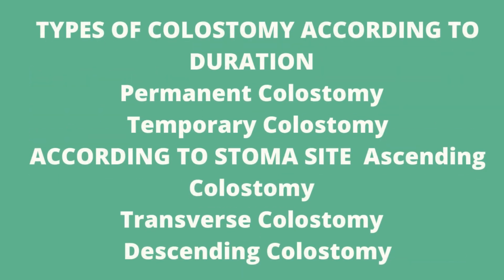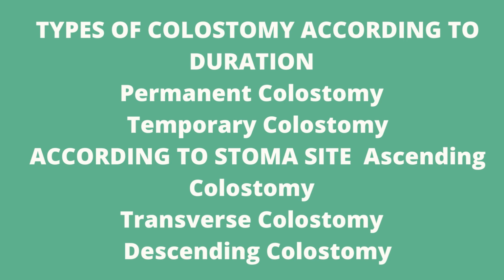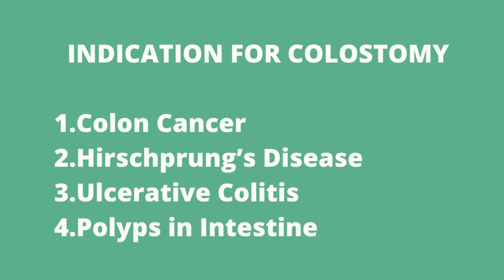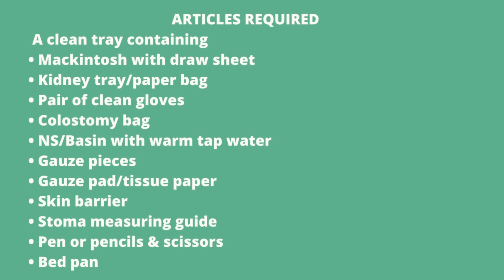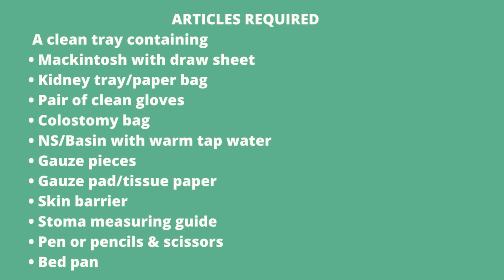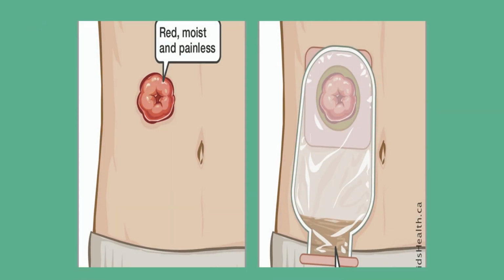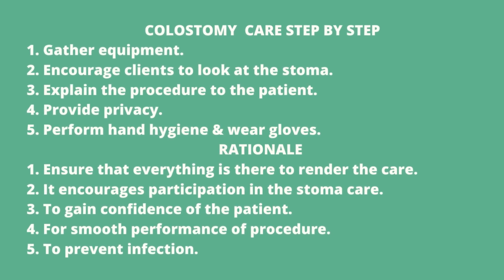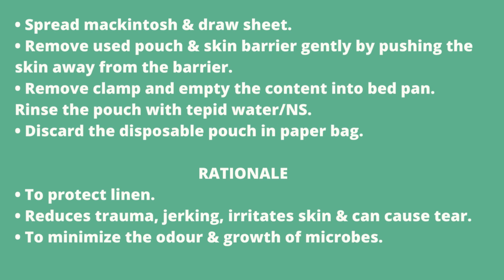Colostomy Care in Child | Colostomy Definition Types Indications | Colostomy Care Step By Step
Colostomy Care in Child | Colostomy Definition Types Indications | Colostomy Care Step By Step Nurseart education

anorectal malformation nursing in hindi
colostomy care
ostomy care
colostomy care nursing procedure in hindi
colostomy kit uses